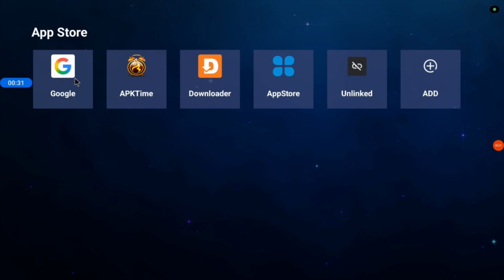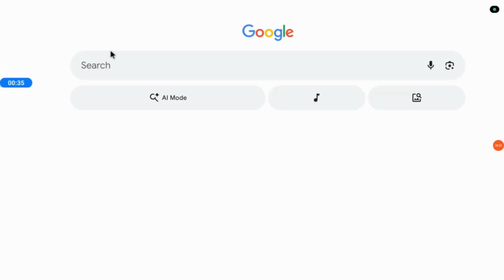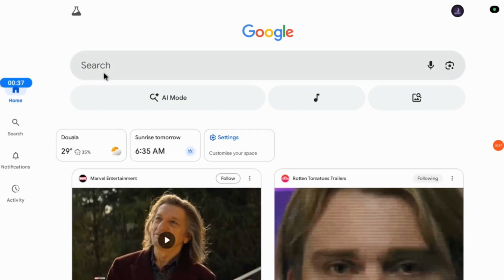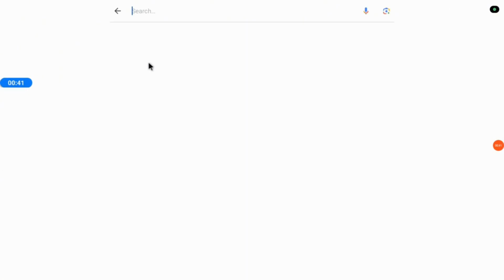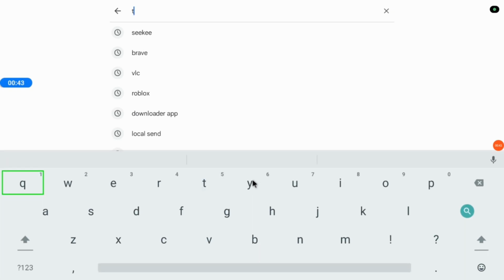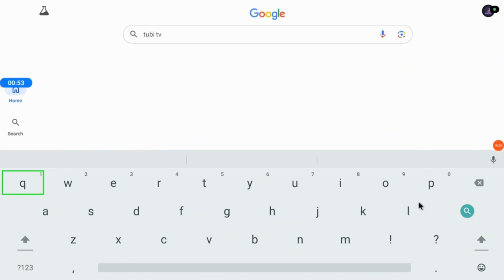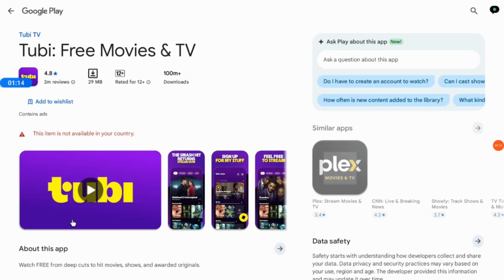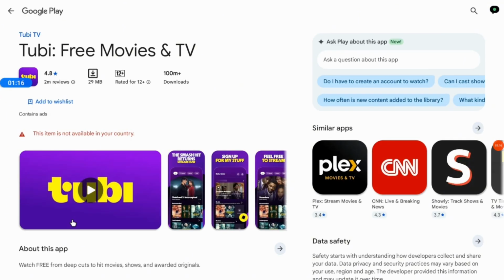✅2026 UPDATE: How To Install Tubi TV App on ANY Android TV, TV Box or Google TV!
Learn how to download and install Tubi TV on your android tv, google tv or android tv box in 2026. This method will work perfectly on any of these android TV devices. Watch right up till the end.